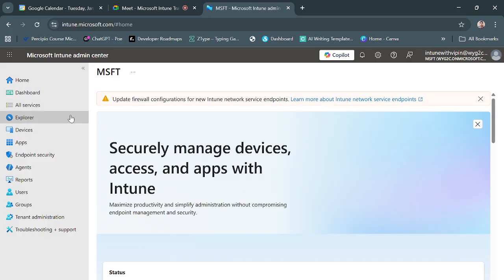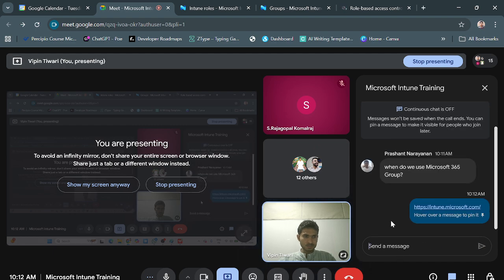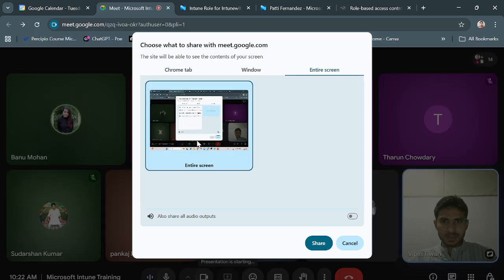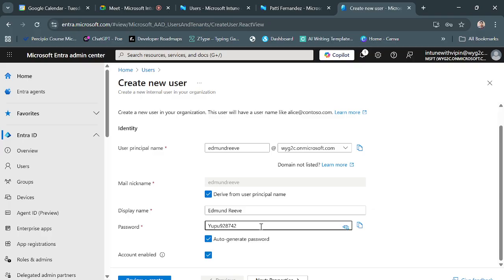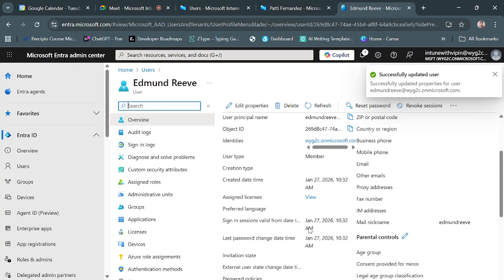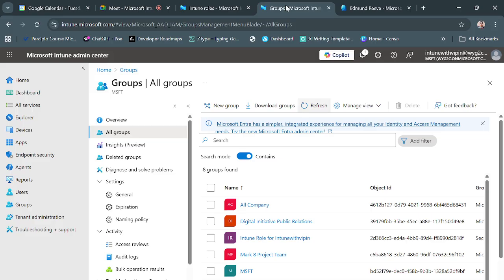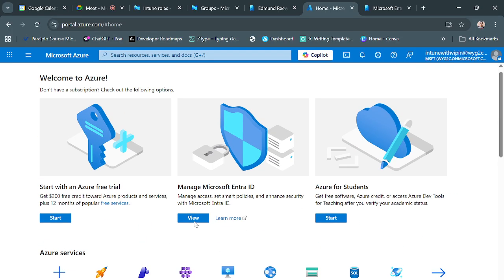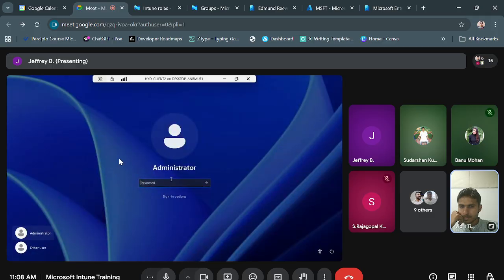Microsoft Intune Training – Day 3 | Intune Admin Center Walkthrough & RBAC Activity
This is the Day 3 session of the Microsoft Intune Training program.

📘 Topics covered in this session:
- Microsoft Intune Admin Center overview
- Navigating the Intune portal interface
- Understanding key sections in Intune
- Day-to-day Intune administrative tasks
- Tenant-level settings and configurations
- Practical admin workflows used in enterprises

🎯 Objective of this session:
To help participants gain confidence in using the Intune Admin Center and understand how administrators manage devices, users, and policies in real-world environments.

🔒 Access Notice:
This video is intended only for registered participants.
Please do not download, record, or share this content without permission.

Happy learning and see you in the next session!